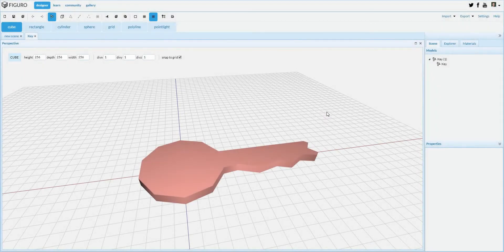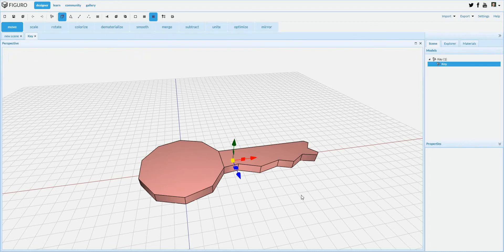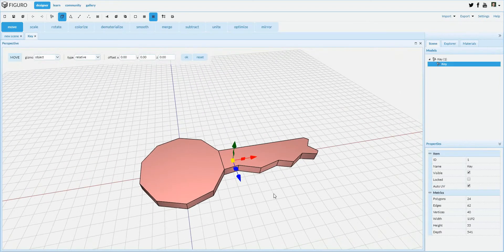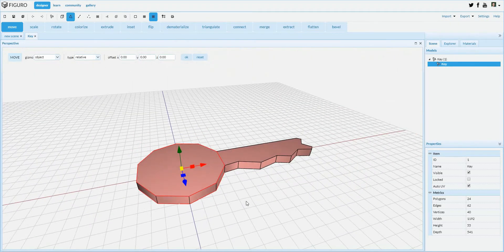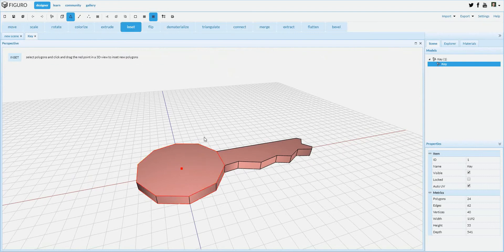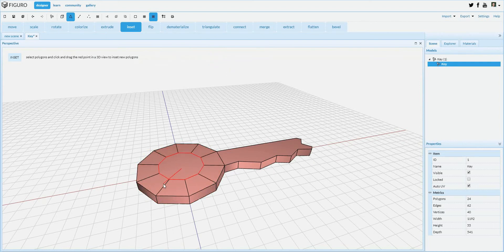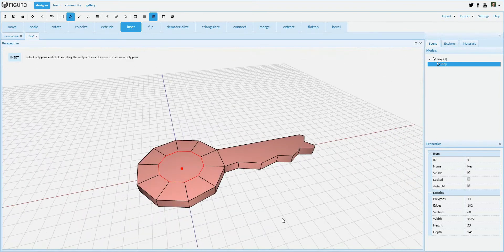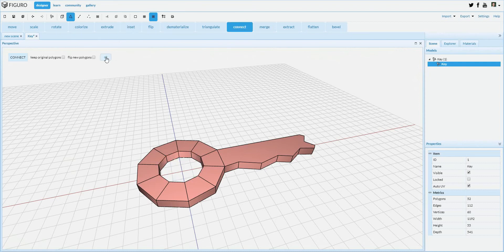Figuro: how to create holes in 3D objects using Figuro's Inset and Connect tools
This video will show you an easy way to create holes in 3D objects. Using the Inset and Connect of Figuro, we'll create a hole in seconds.